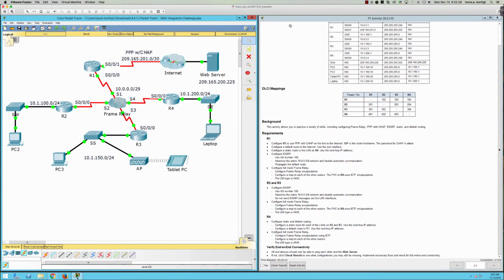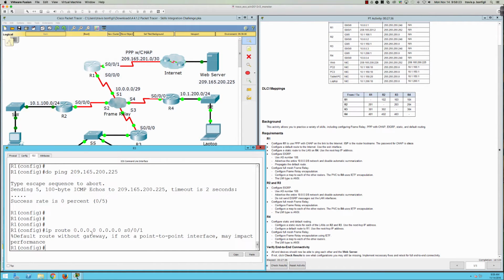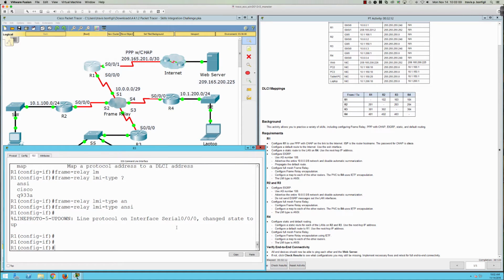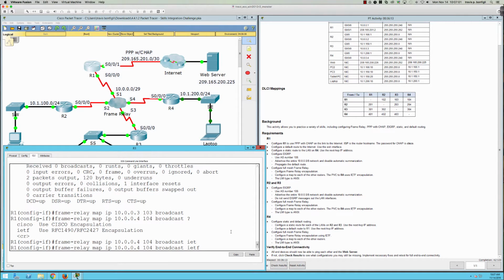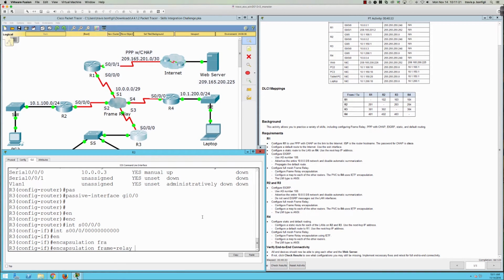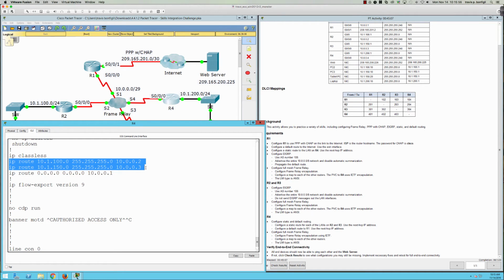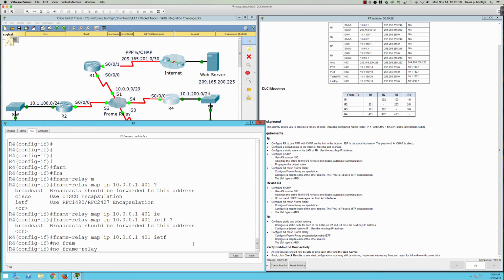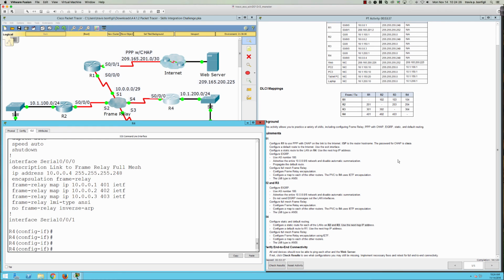Fall 2016 - CTS231-875 - Packet Tracer 4.4.1.2 Tutorial: Skills Integration Challenge Frame Relay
In this video tutorial we take a look at Skills Integration Challenge (SIC) 4.4.1.2 and examine how to create a full mesh Frame Relay configuration.  We configure EIGRP to run over the Frame Relay cloud and also introduce a default route and configure a little PPP between our enterprise and the ISP.  Enjoy!